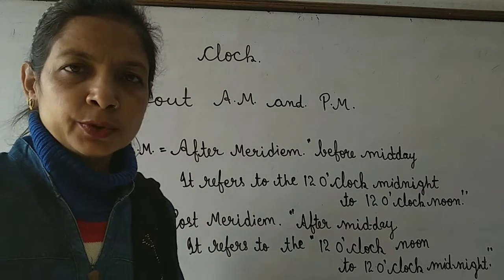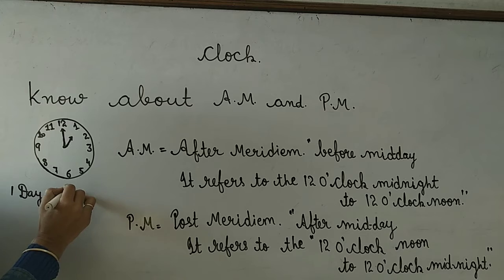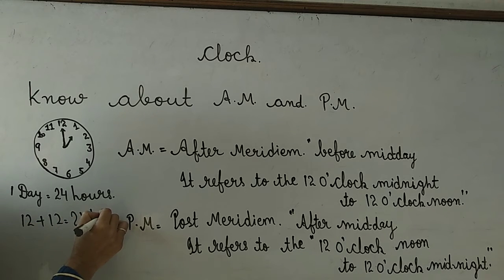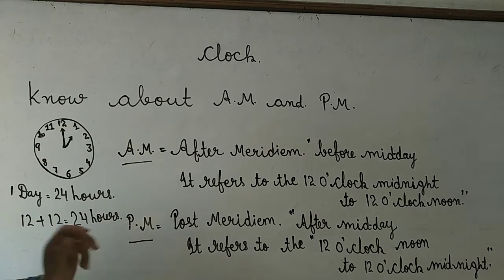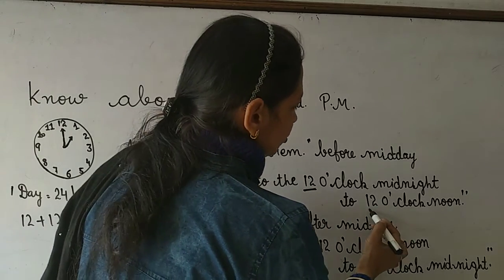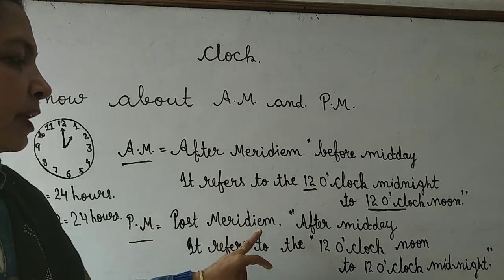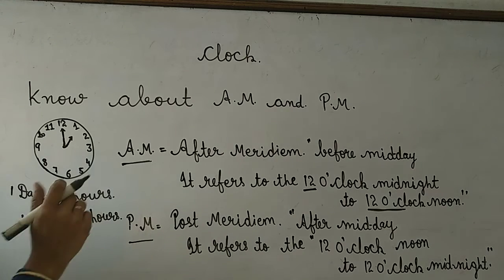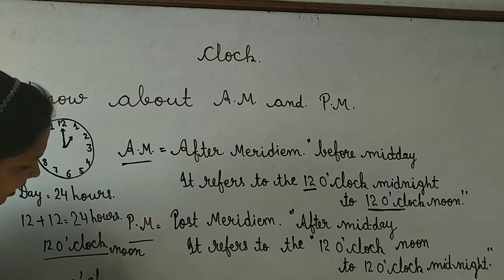Class.4/Ch.11/Ex.11.2/A.M and P.M. Explanation is here and worksheet is on WhatsApp.